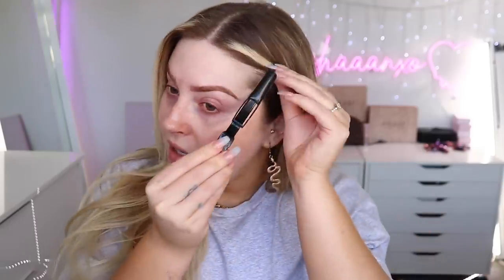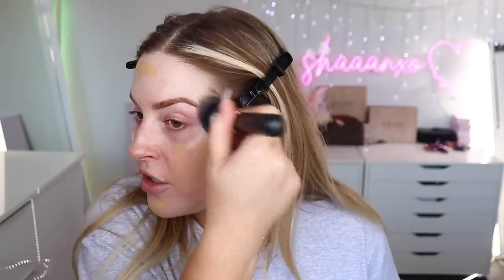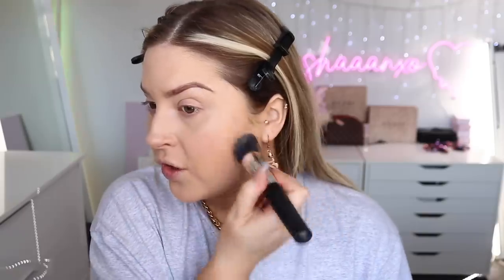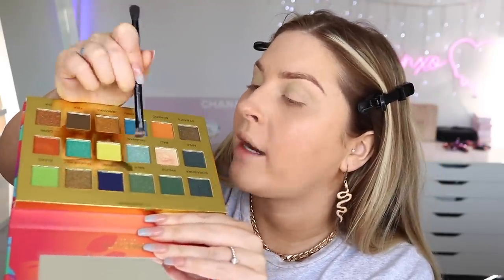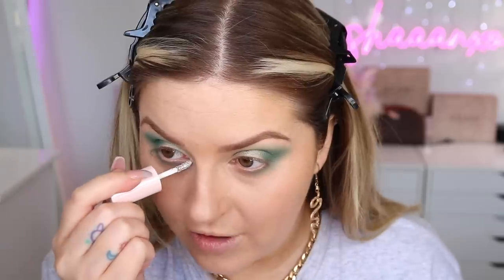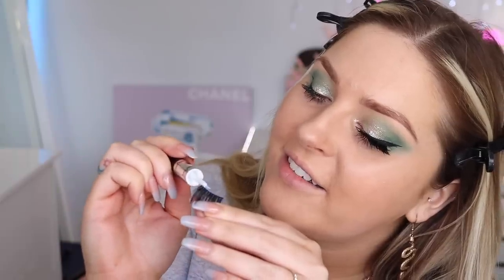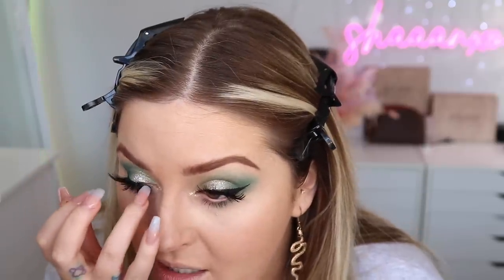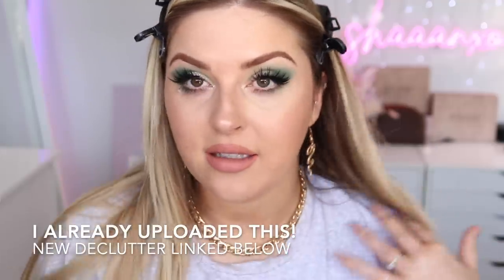ONE DIP Makeup Challenge..... 🎨 omg i hate it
i have so many regrets lol. today we use only ONE squirt or dip or pump of each makeup product to see if we can make it look pretty and glam and. 'good'. and... well. yeah

Ole Henriksen Banana Bright Primer
IT Cosmetics Bye Bye Breakout Concealer

MARKED WITH ^ = GIFTED/MY BRAND

📫 P.O.BOX ADDRESS 📫
Shannon Harris
Palmerston North
NEW ZEALAND